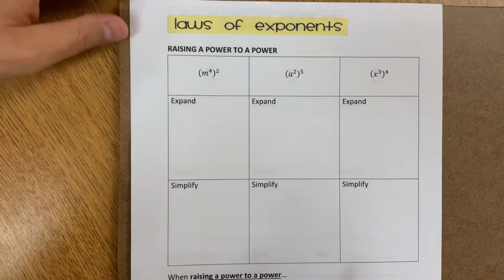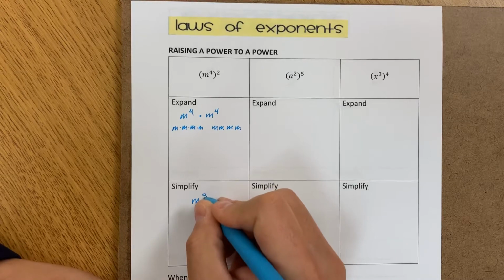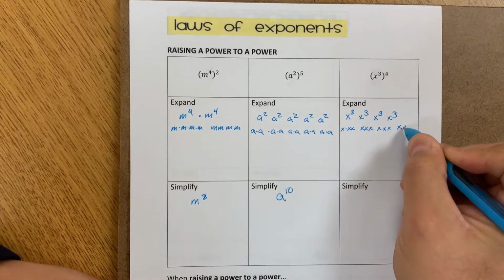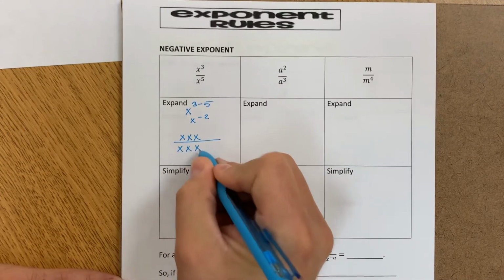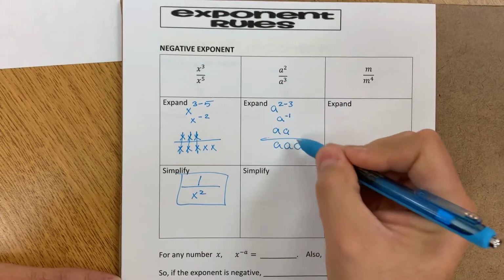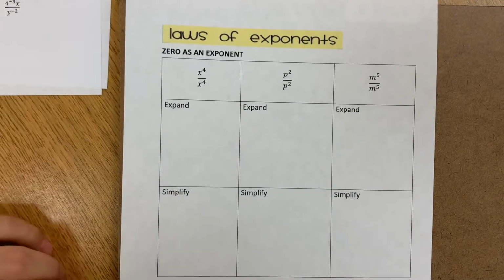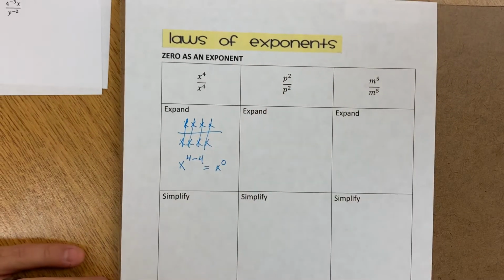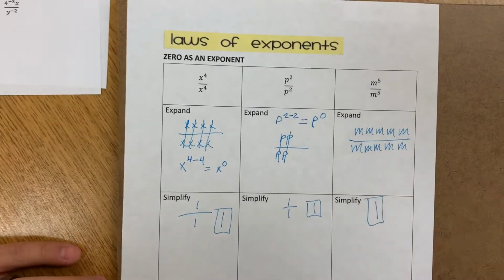Laws of exponents pt 2